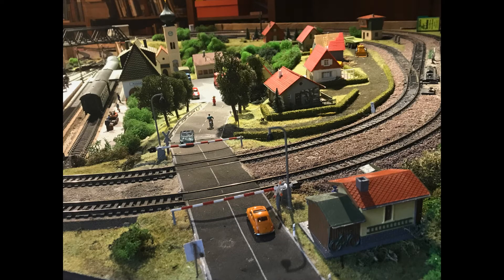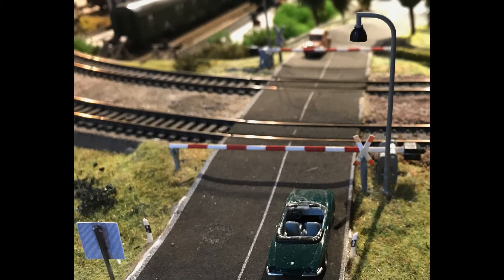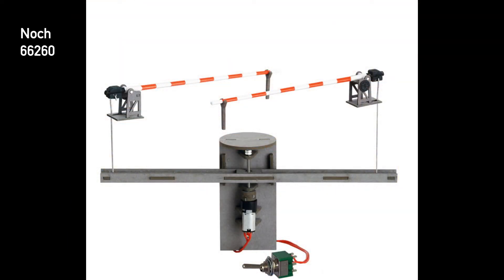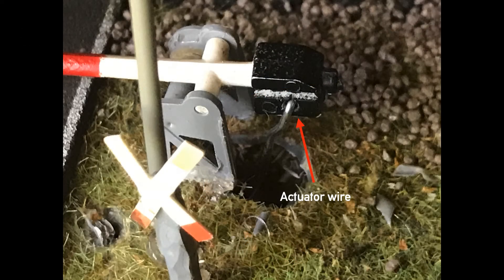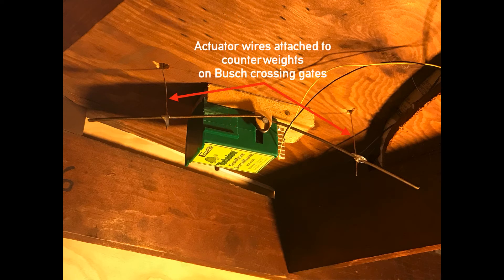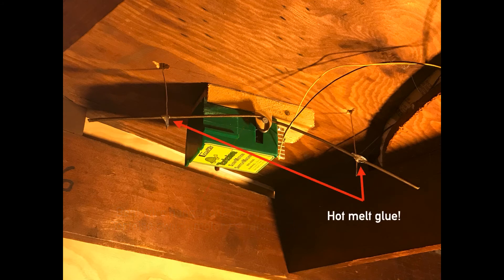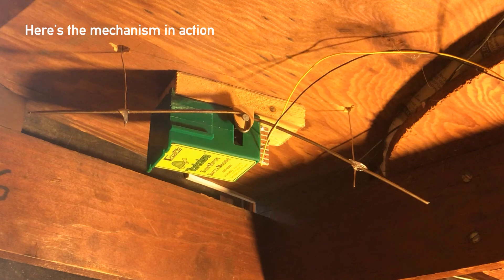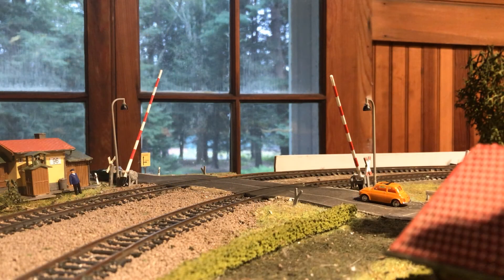Poggenbahn Railroad Crossing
This is a video about how I converted the static railroad crossing on the Poggenbahn to operate so I can open and close the gates remotely.